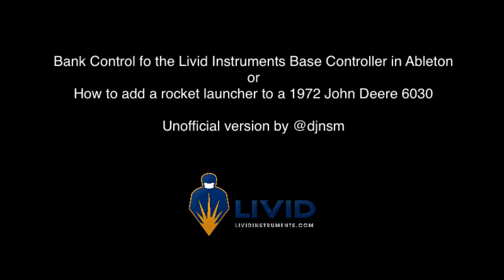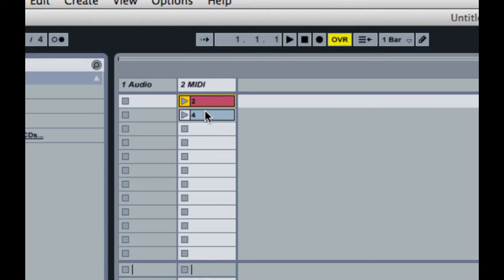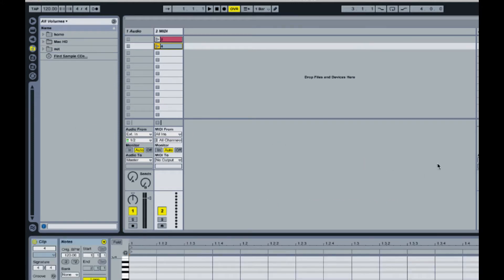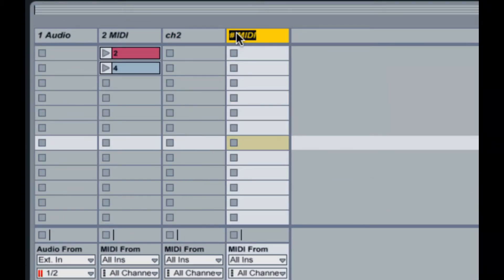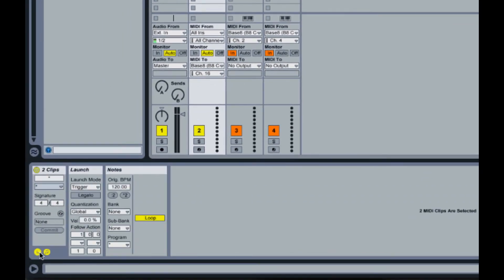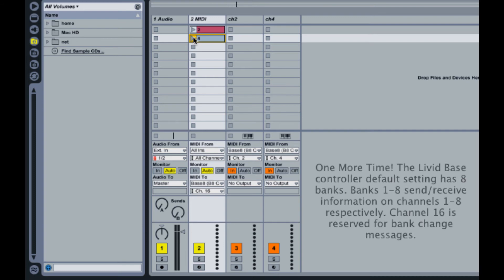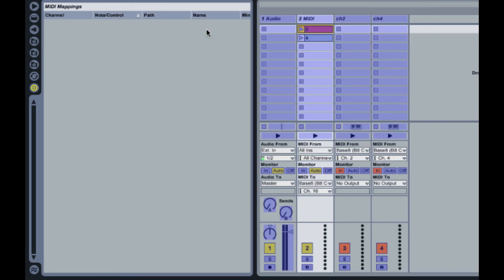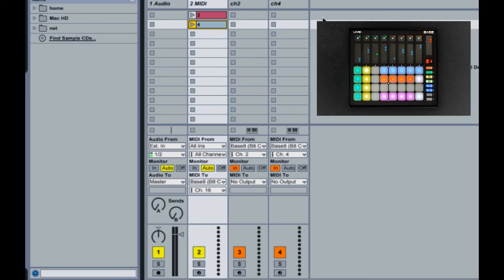Livid Base Controller Bank change via Ableton [DJNSM]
The Base is out, no need to "push" - this thing is awesome! In this tutorial i will show you how to change banks on the Livid Instruments Base controller using standard functions in Ableton Live.  Yeah MIDI!